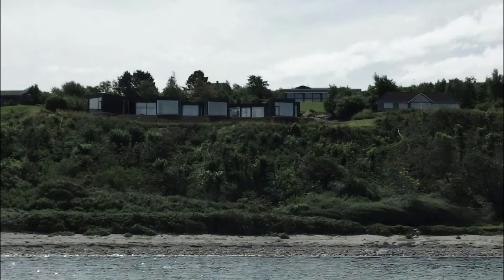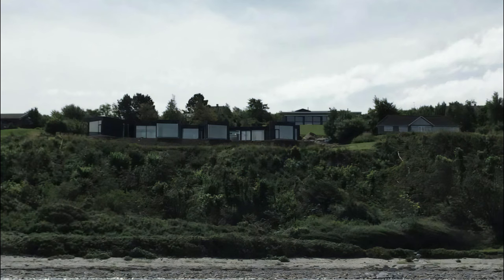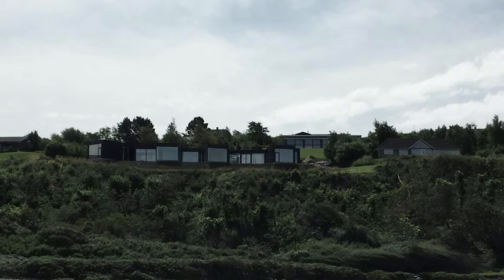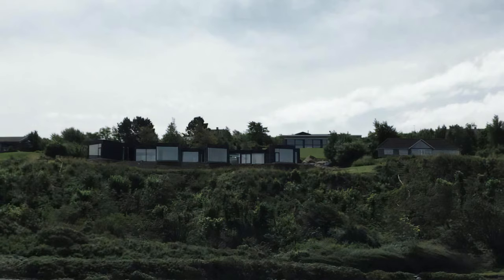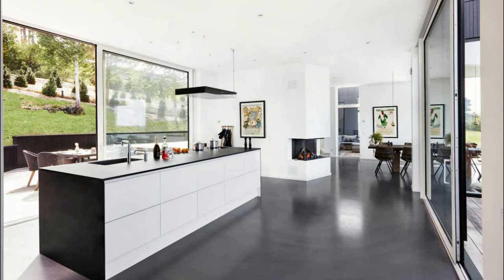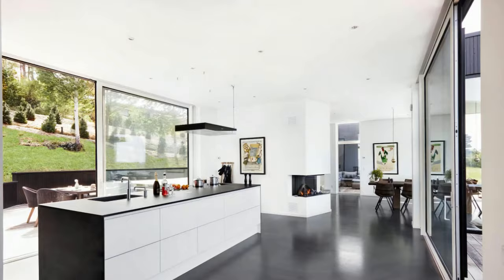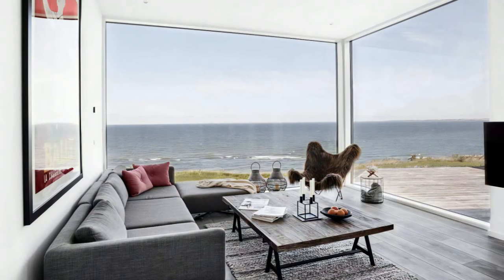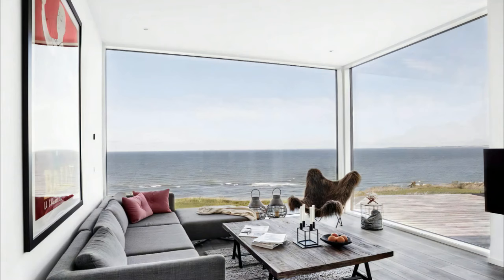Vertical Facade Home Architecture Design: Summer House by Martin Kallesø Arkitekter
Summer house in Veddinge Bakker, Asnæs by Martin Kallesø Arkitekter

The Copenhagen-based architecture practice Martin Kallesø Arkitekter has designed ''Summer house'' that is located in Veddinge Bakker, Asæs, Denmark.

Project name: Summer house in Veddinge Bakker, Asnæs - Denmark
Architecture firm: Martin Kallesø Arkitekter
Location: Veddinge Bakker, Asæs, Denmark
Year: 2017
Size: 304 m²
Photography: Joshua Gross

The shape of the house was conceived as a vision of a flock of migrating black birds. Four of these birds land on the plot; each of them finding their own spot on the ground. These four ”birds” became the house’s four main volumes which contain a guest annex, living room, kitchen, dining space and master bedroom. The four main volumes make up the body of the summerhouse. All other additional rooms (children’s room, bathrooms, storage, sauna etc.) are located at the back of these four volumes. A glass corridor with views of both the sea and the arrival area connects the guest annex to the main building. The summerhouse is modular with a wooden main structure.

The façade is vertically mounted cladding suggesting a link to and respect for the traditional Danish summer cottages in the area and The cladding is warm treated black painted Thermowood. The roof green sedum, upon arrival, gives you immediately contact with Sejerø Bay and the horizon.

The terrain is sloping. The four main volumes have been placed on the site with a façade-linemand garden wall that follows the lines of the terrain, while also providing natural shelter from the wind. Interior materials include triple pane thermal glass, oak parquet wood or acid washed concrete flooring and a front door in solid oak.

The kitchen is from Svane Kitchen featuring black stone composite taple top and white painted veneer caninet doors with an overhead hanging extractor hood which doesn ́t block the magnificient view to the ocean. All bathrooms have floor cladded with Italian granite panels and sinks in white composite materi- al and with Vola water taps in mat brushed steel. The summer house has an oak cladded terrace both towards the sea and at the back of the house.